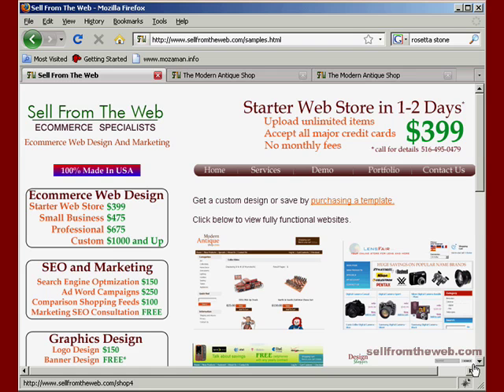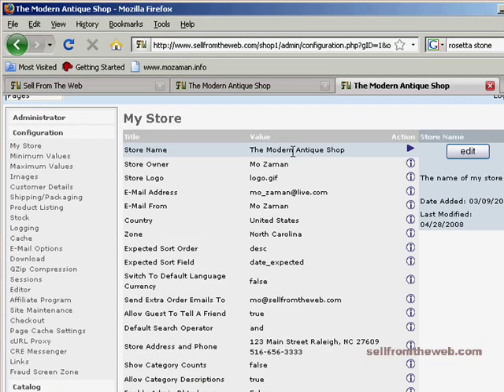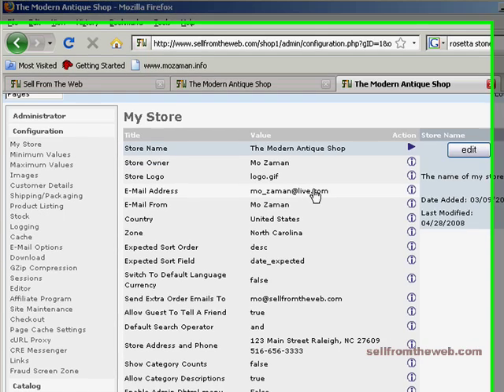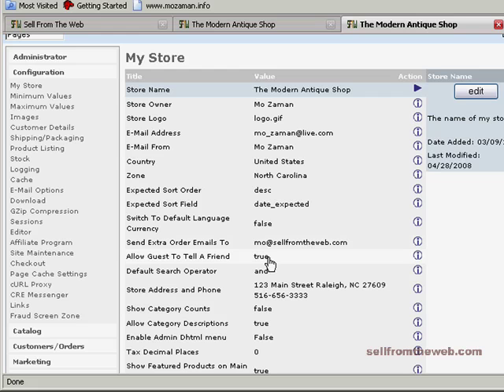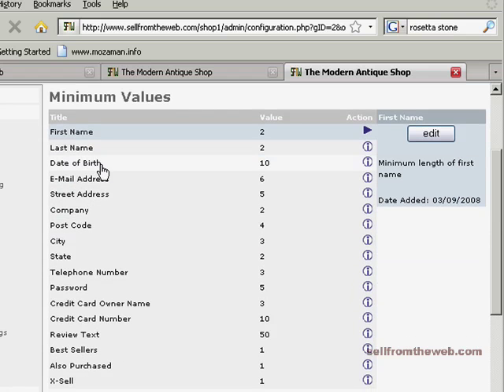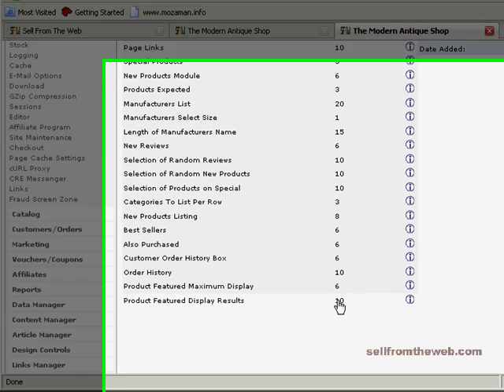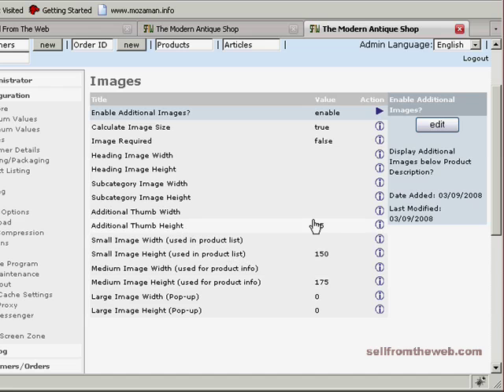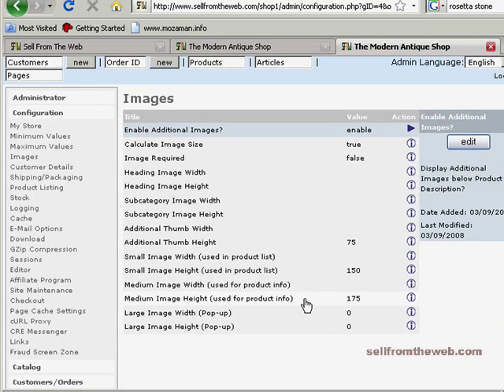ecommerce setup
ecommerce website configurations for creloaded oscommerce shopping cart